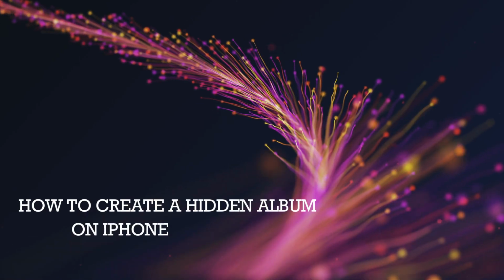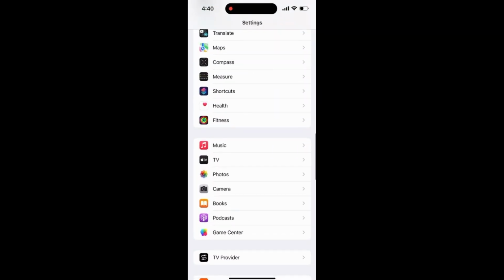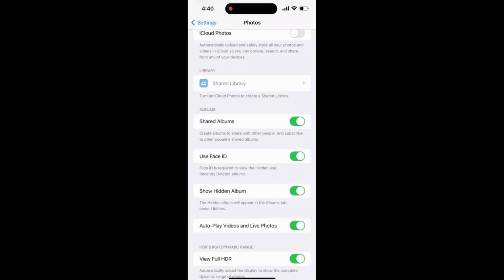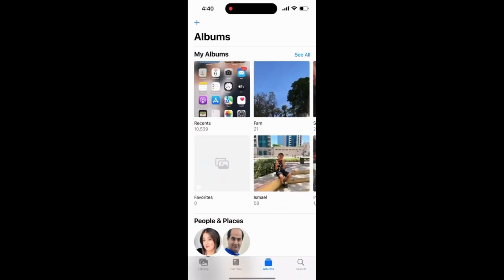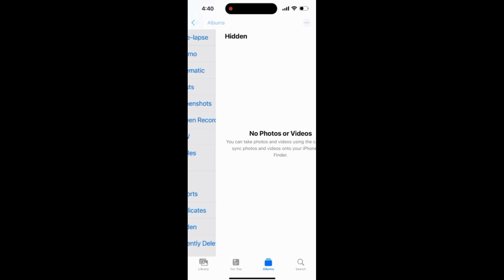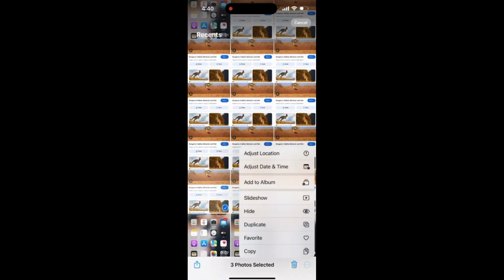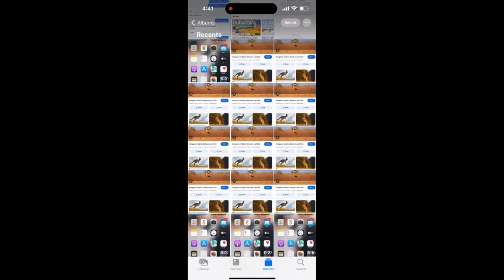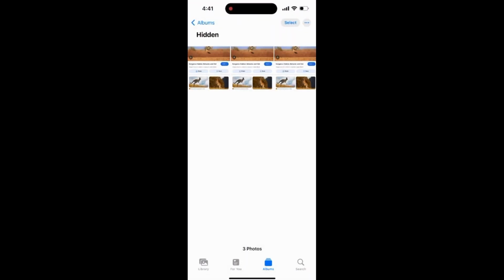How to create a hidden album on iPhone (Quick 2024 Tutorial)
Learn how to create a hidden photo album on your iPhone in this quick, easy tutorial.